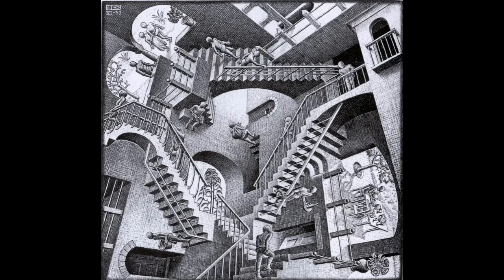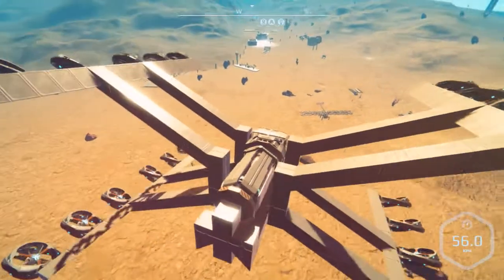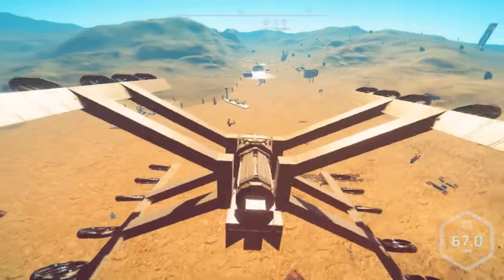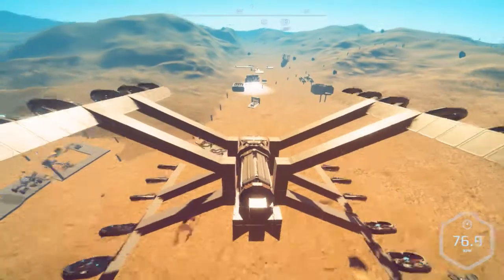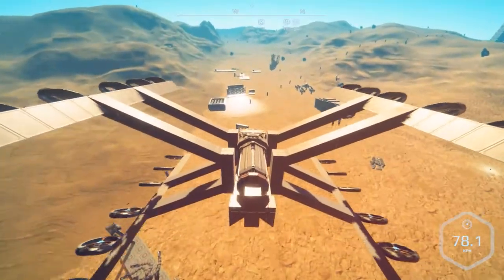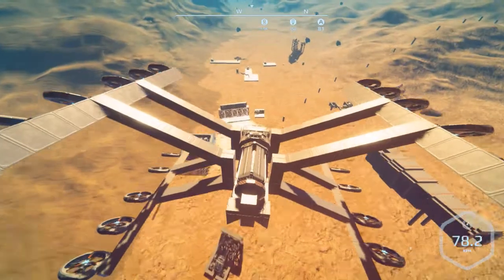Planet Nomads - Livestream Notification 12/16/17